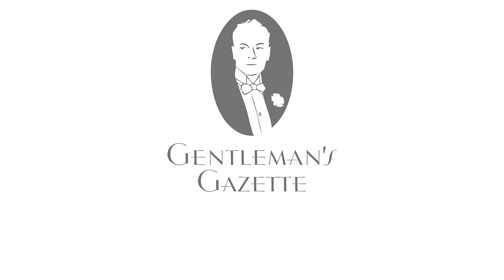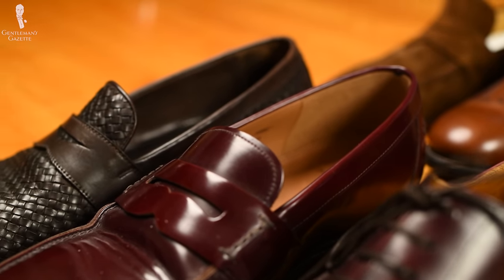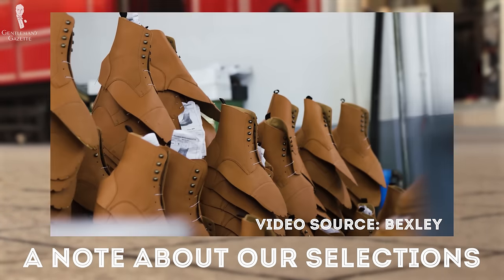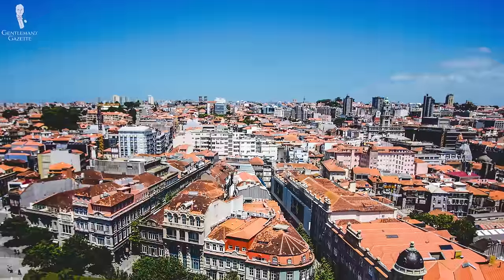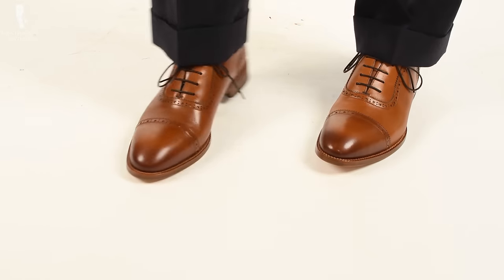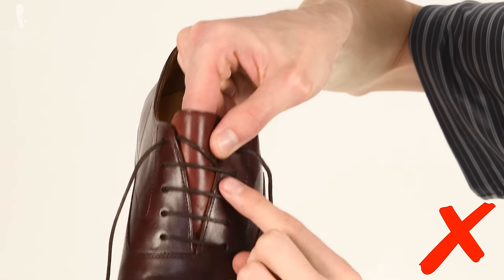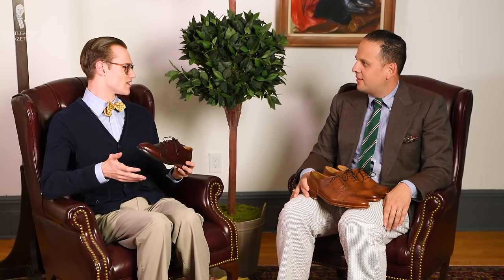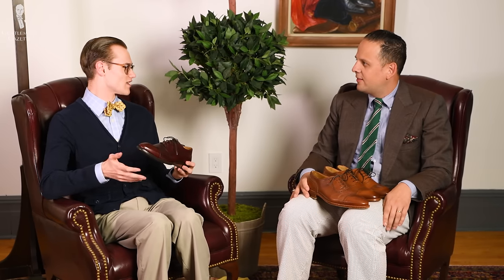Best Men's Dress Shoe Brands Under $300 Reviewed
Here, we rounded up our top 10 best men's dress shoe brands, why we think they are and we mention their prices as of 2020:

If you'd prefer to watch individual videos for each brand, you can find our playlist here:

→ The 4 Biggest Men’s Dress Shoe Mistakes & How To Avoid Them

VIDEO CREDITS:
→ Research: Sven Raphael Schneider & Preston Schlueter
→ Camera: Chris Dummer
→ Editing: Chris Dummer & Jonathan Oster
→ Metro-Goldwyn-Mayer
→ Cole Haan
→ Johnston & Murphy
→ Barker
→ Bexley

IMAGE CREDIT:
→ Allen Edmonds
→ Pedag USA

If you're a longtime follower of the Gentleman's Gazette, you can see that this is a slightly different format. We wanted to try something that was a bit more casual and more conversational hence the chairs so if this is a format that you like and that you'd like to see more of let us know in the comments.

We looked at all a dress shoe brands under $300 that we thought were worth reviewing and we got a pair of each of the brands, they all send them to us so it's a level playing field. No one paid us to say anything, there's no other kind of relationship that we're hiding, we've got the pairs of shoes from all of them.

Even though these are ultimately opinions and they are subjective, we are trying to be as objective in our analysis as possible.

0:00 - Introduction
01:43 - Becket Simonon
13:37 - Taft
21:13 - Loake
27:39 - Moral Code
34:52 - Scarosso
40:34 - Velasca
48:37 - Undandy
58:27 - Meermin
01:07:11 - Strange Island
01:10:35 - Ace Marks